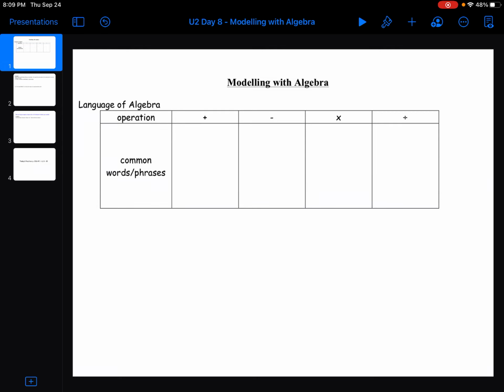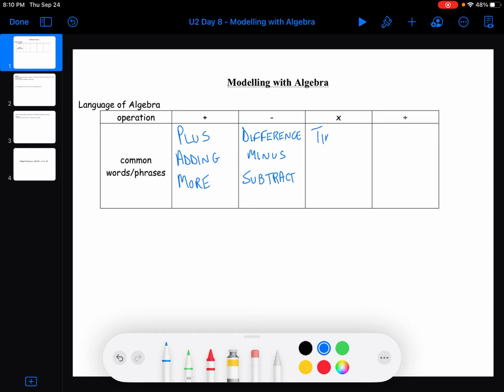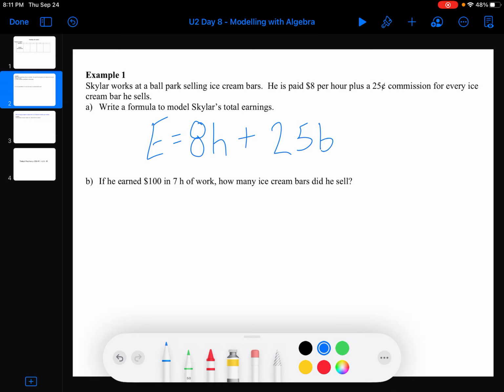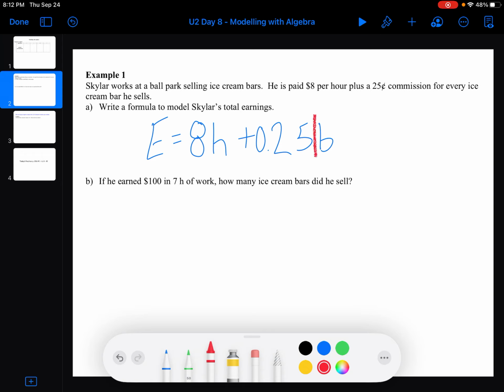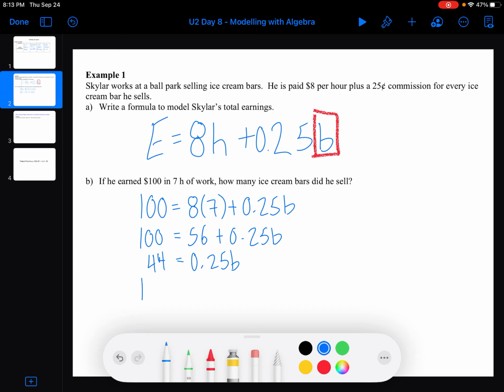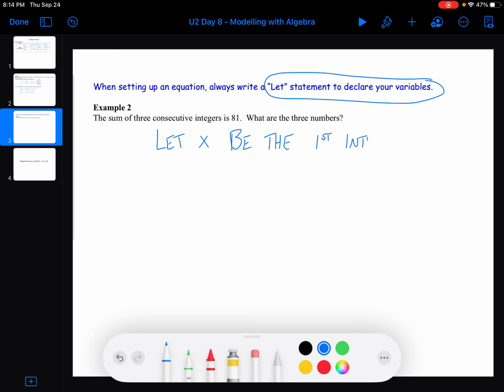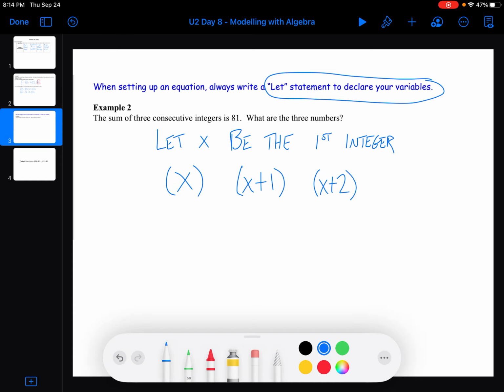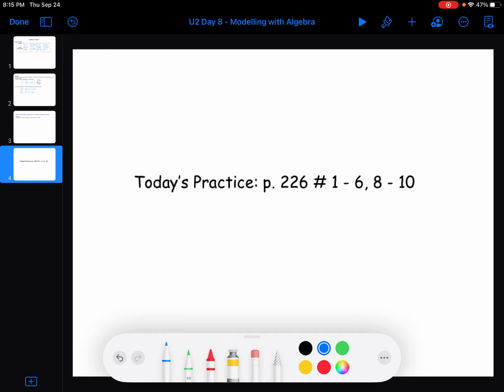Modelling Algebra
How to model algebra problems with equations